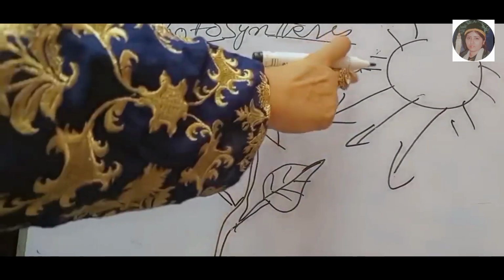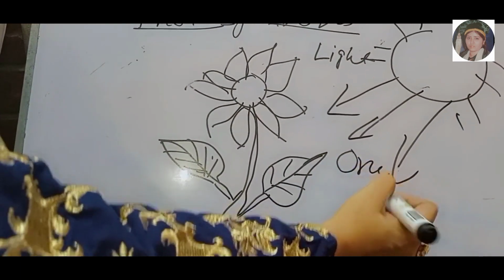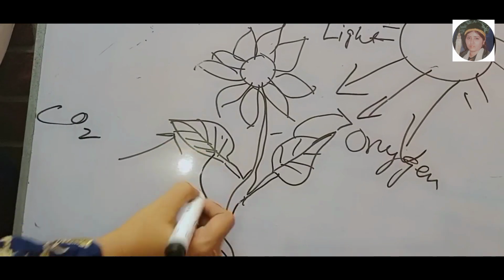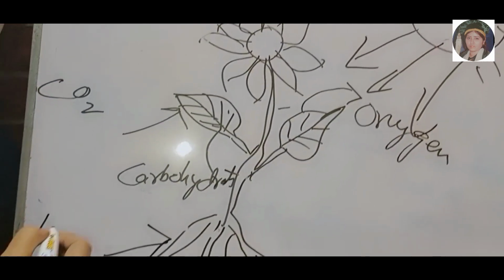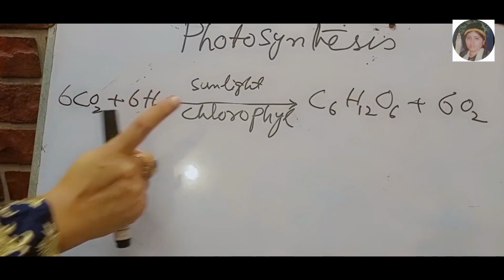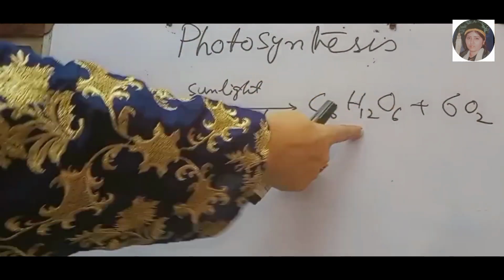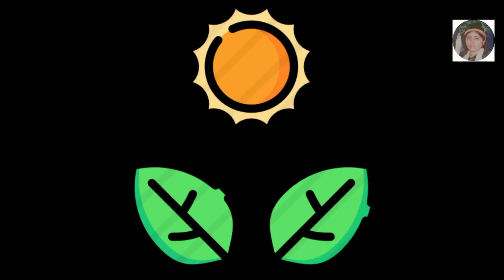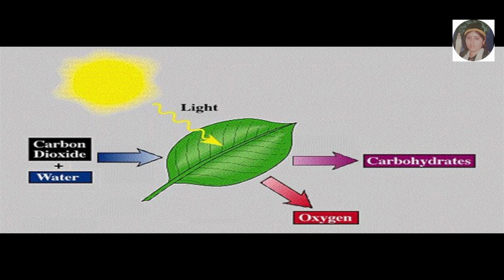Photosynthesis/Brief Introduction|Agriculture with me.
in this video I have explained photosynthesis and their reaction in the help of equation and diagrams.hipe you will be understand photosynthesis in this brief lecture.

00:39 Introduction
1:08 draw diagram
2:05 explain diagram
2:50 equation

4:31 brief lecture of photosynthesis.

agriculture with me
Photosynthesies in plants
Photosynthesies process
photosynthesis and respiration in plants
How photosynthesis takes place in plants
Concept light reaction
amaizing process of photosynthesis
Define photosynthesis
Introduction of photosynthesis
brief explain photosynthesis
Biology of photosynthesis
light reaction of photosynthesis